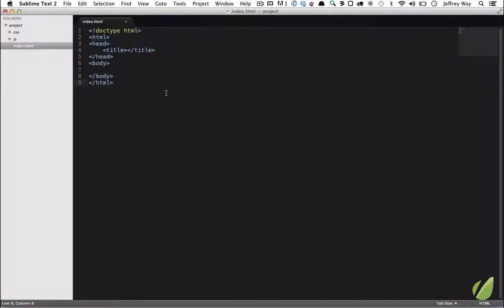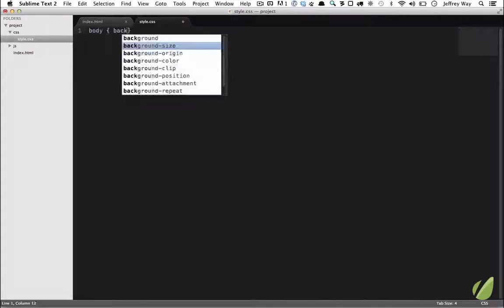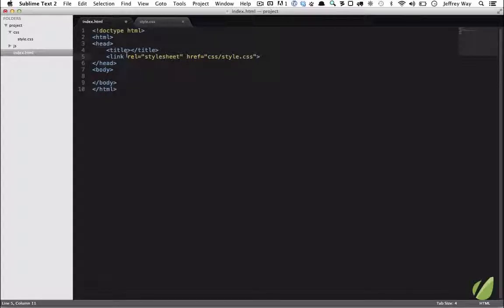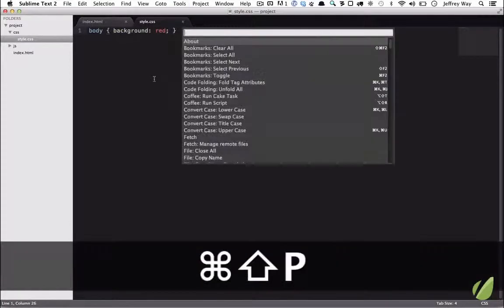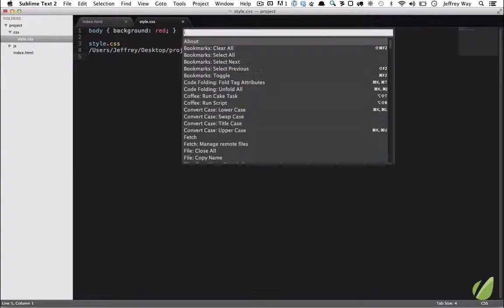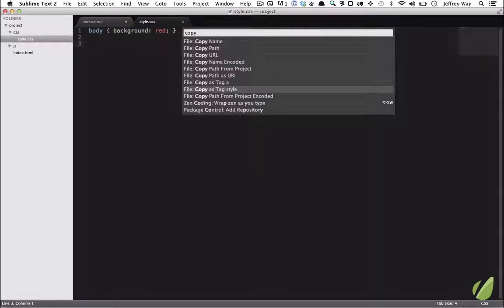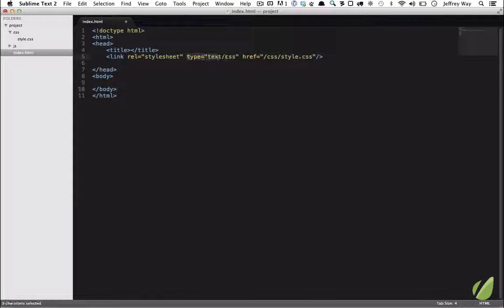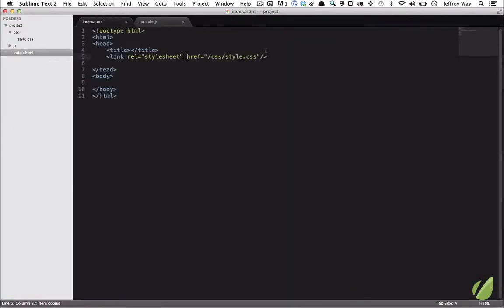Sublime Text Perfect Workflow 027 Quicker Stylesheet References